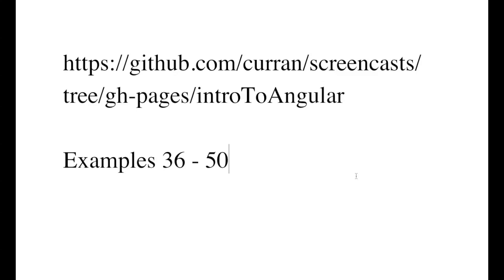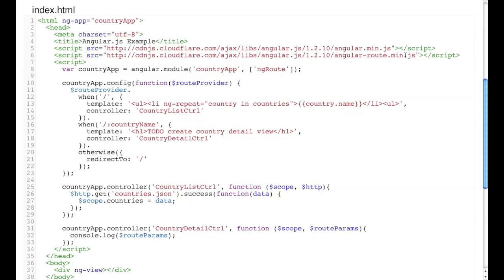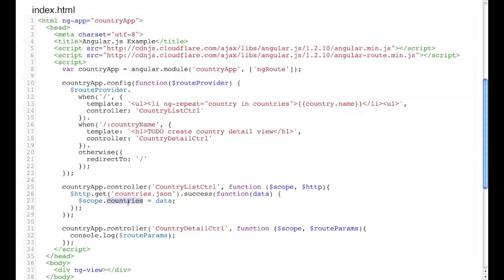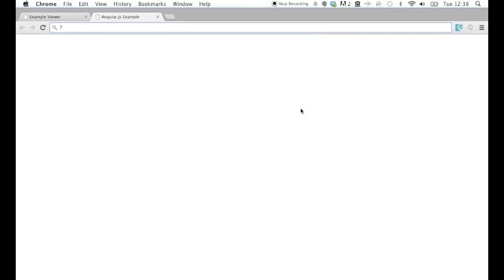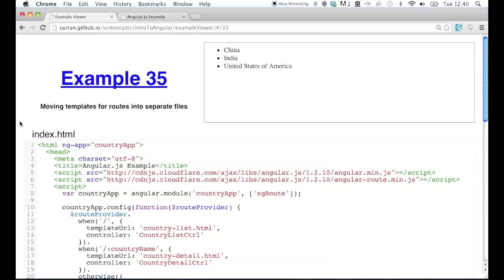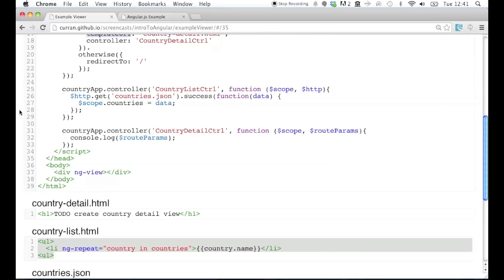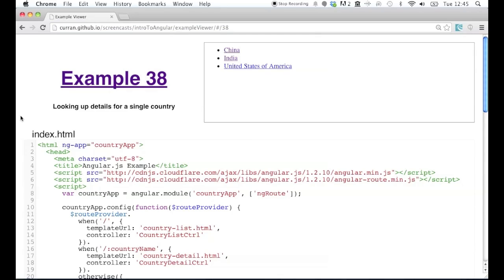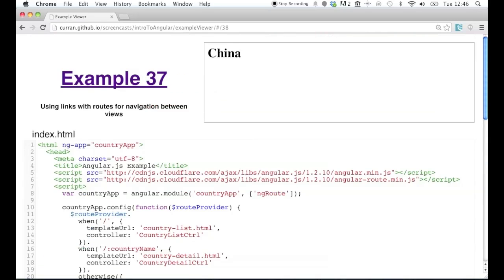Introduction to Angular.js in 50 Examples (part 2)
An introduction to Angular.js covering angular features by example. This installment (part 2) covers examples 34 - 50.

Topics covered include : routing, templates, single page app navigation, creating an Angular service (factory), data caching, creating an Angular filter, dependency injection, URI encoding, RESTful APIs and creating your own Angular directive.

This lecture was given by Curran Kelleher at the University of Massachusetts Lowell on March 25, 2014 as part of the undergraduate course GUI Programming II taught by Professor Jesse Heines.